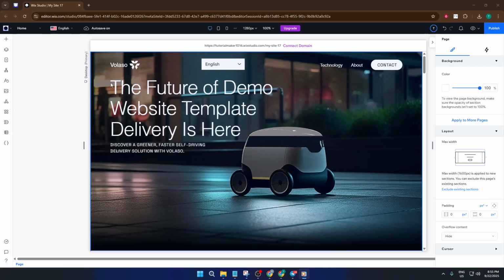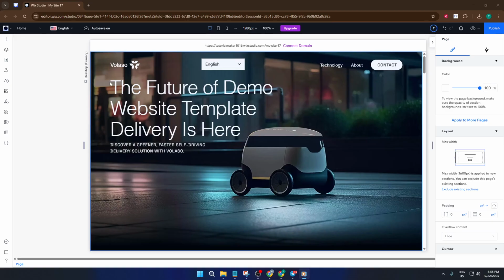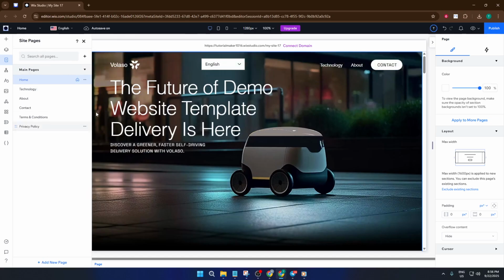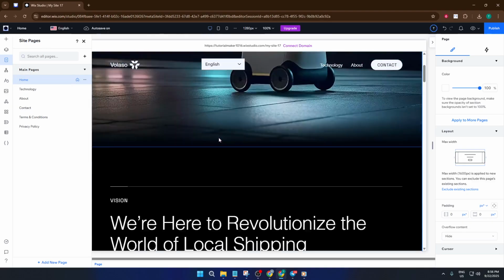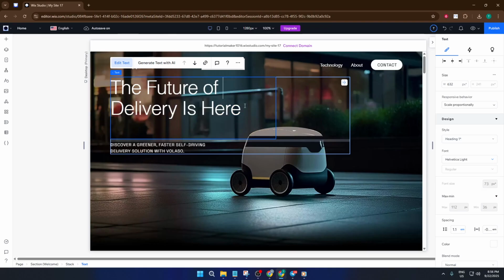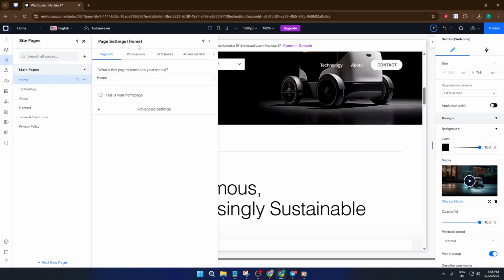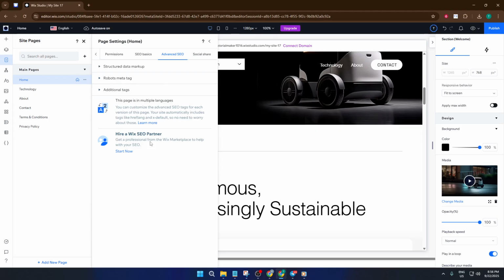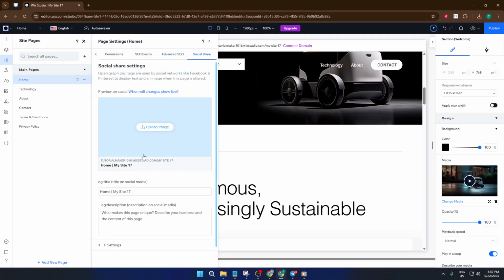How To Manage And Edit Pages In Wix (Easiest Way) (2026 Guide)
Learn how to easily manage and edit pages on Wix in this step-by-step tutorial! Whether you’re building your first website or updating an existing one, this video covers everything you need:

00:00 Intro
01:10 Accessing the Wix Editor (Web/Desktop)
02:45 Adding and Renaming Pages
05:20 Reorganizing Page Order and Navigation
08:00 Editing Page Content and Layouts
11:00 Setting SEO and Page Settings
13:20 Hiding/Deleting Pages
15:00 Previewing and Publishing Changes

Supported on Wix Web and the Desktop Editor, you’ll master essential features, boost your site’s organization, and optimize your workflow. No prior experience required—perfect for both beginners and advanced creators! Follow along with timestamps for rapid learning and apply these tips instantly to your own Wix site.